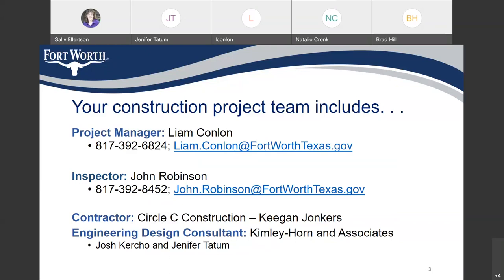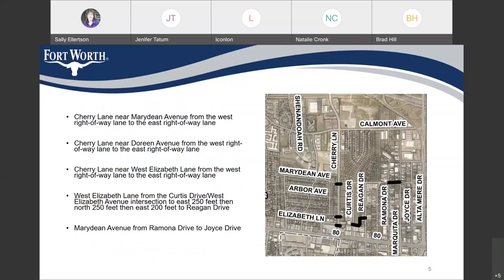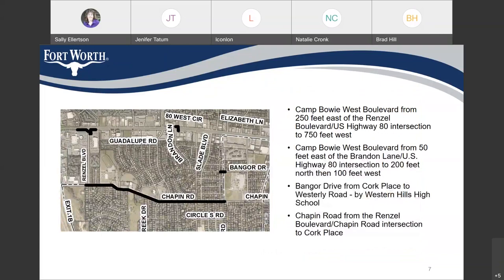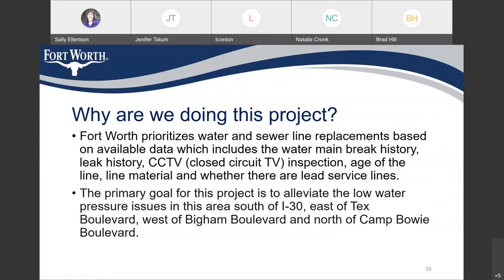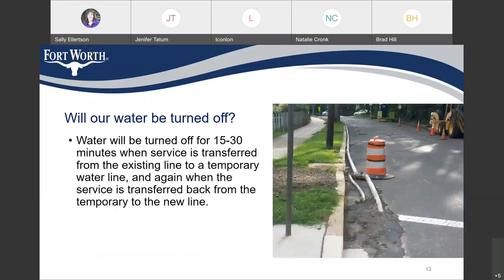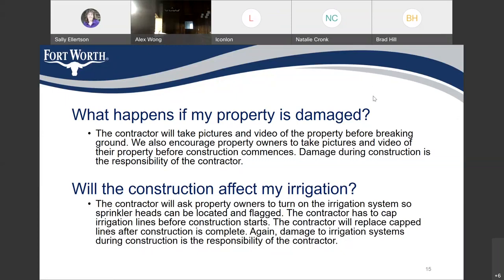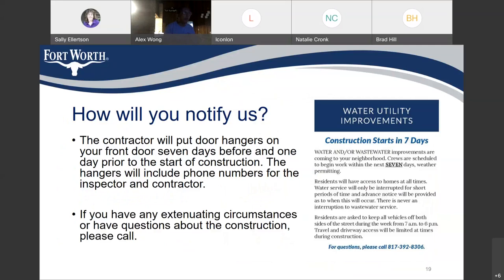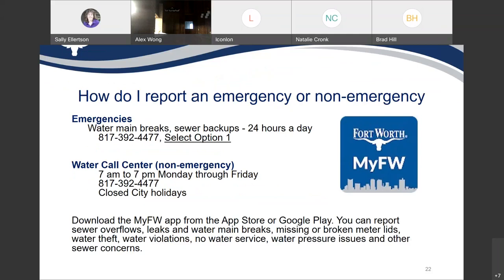Construction meeting for Westside Pressure Plane and Water I